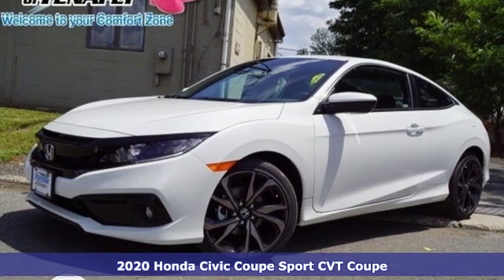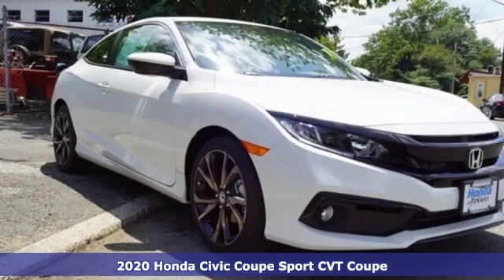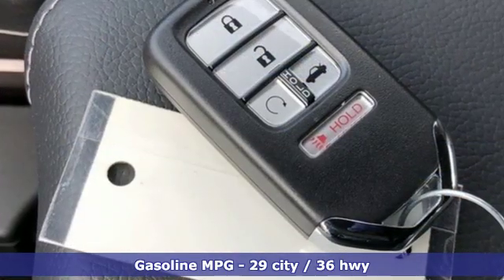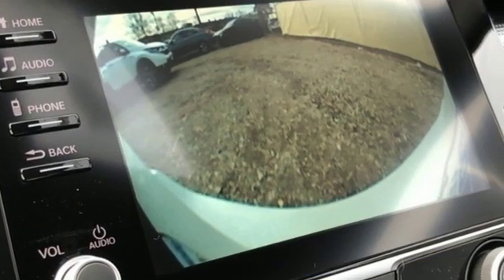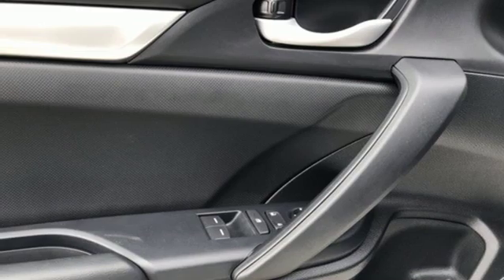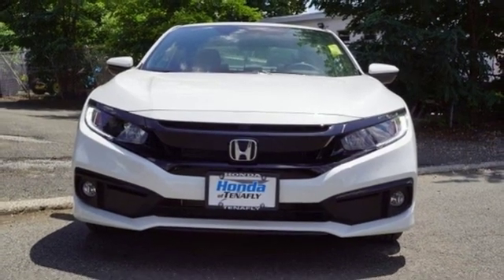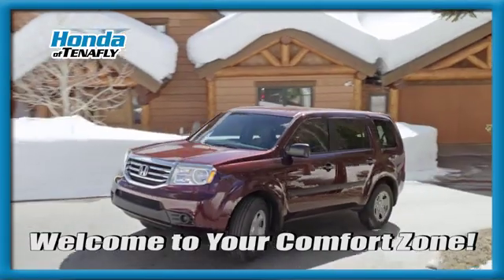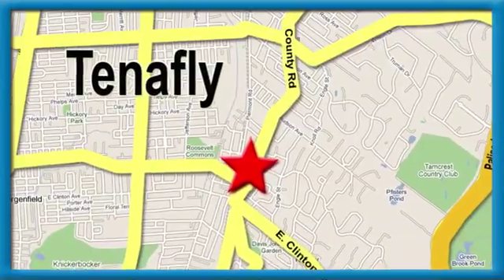New 2020 Honda Civic Teaneck Englewood, NJ #60233 - SOLD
Year: 2020
Make: Honda
Model: Civic
Trim: Sport
Engine: 2.0L I4 DOHC 16V i-VTEC
Transmission: CVT
Color: White
Interior: Black
Stock #: 60233
VIN: 2HGFC4B88LH300219

Address:
28 County Road